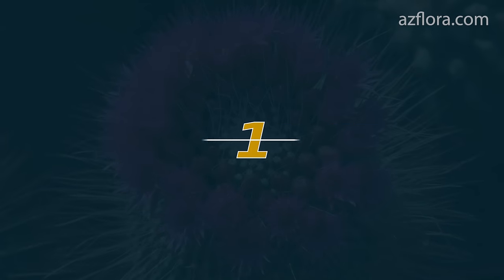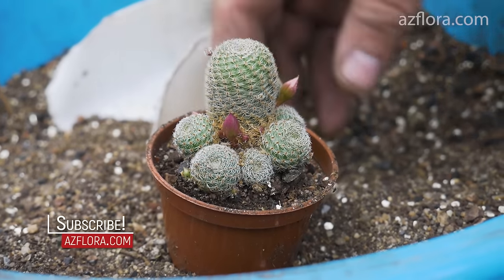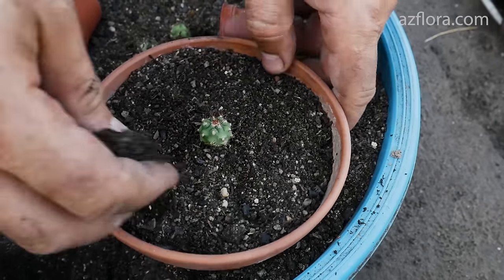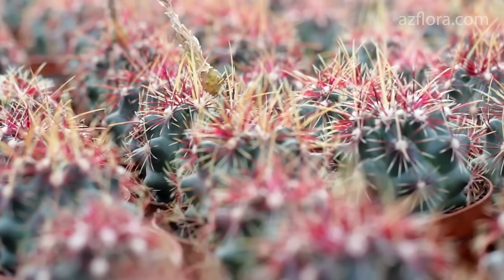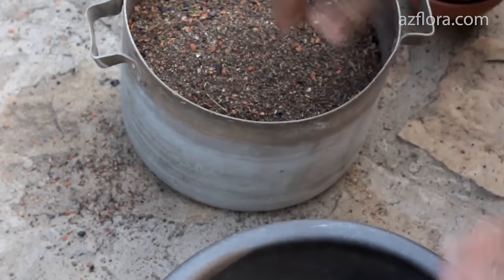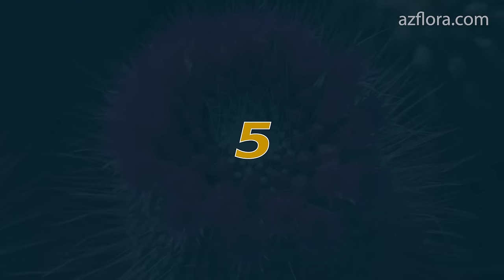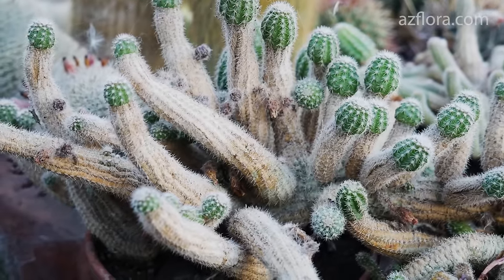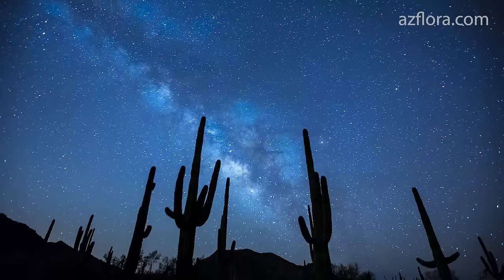5 COMMON MISTAKES IN CACTUS CARE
In this video we are talking about TOP 5 common mistakes in cactus care. The list of mistakes is prepared when analyzing the statistics of questions on social networks about cactus growing, when an amateur asks us for a help. From year to year the TOP 5 is constant and doesn't change.

Here are the most common mistakes in cactus care:

0:00 Introduction
0:15 Planting a cactus whenever you want
1:15 Cacti in large containers - not good
2:10 Using wrong soil mixtures for planting a cactus
3:19 Watering a cactus whenever you want
4:01 "The more light and higher temp. - the better it is for the plant"

Credit to photo:
photographer: Alandmanson